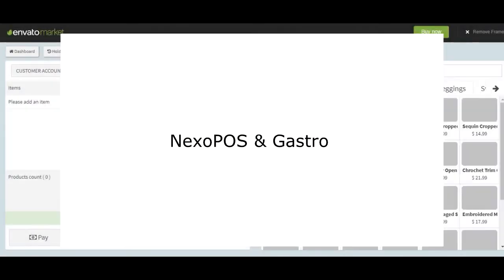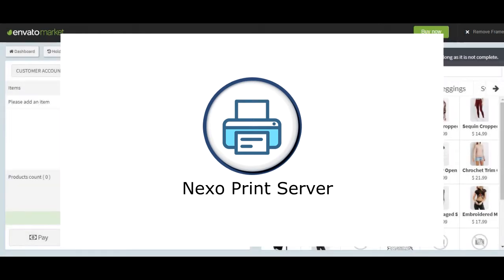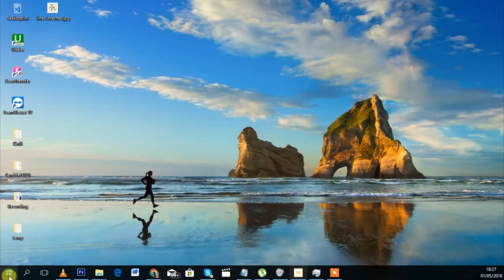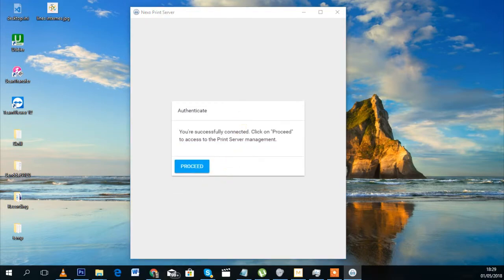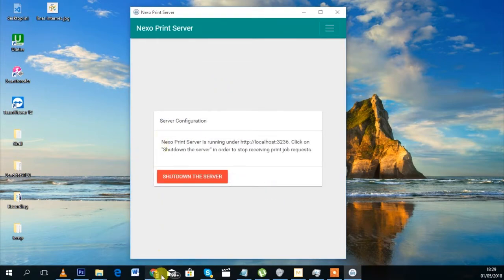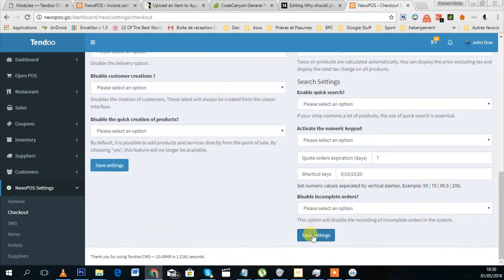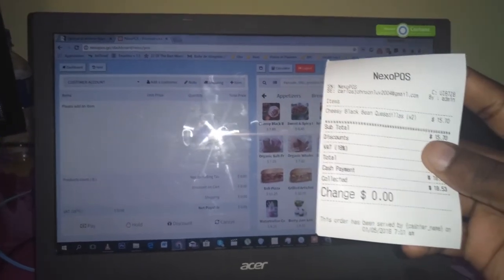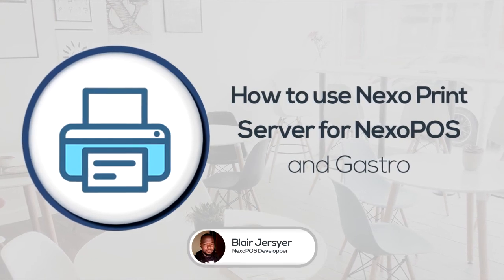Nexo Print Server : fast printing solution for NexoPOS & Gastro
In this tutorial, you'll learn how to install Nexo Print Server how to configure it with NexoPOS.